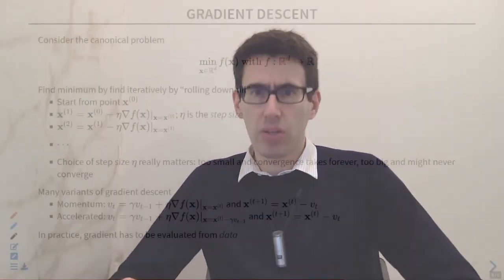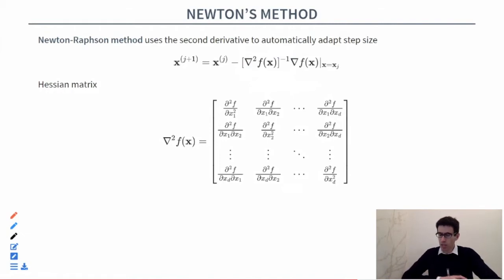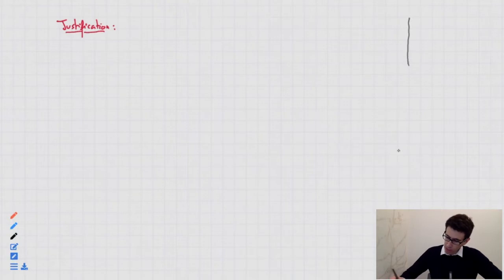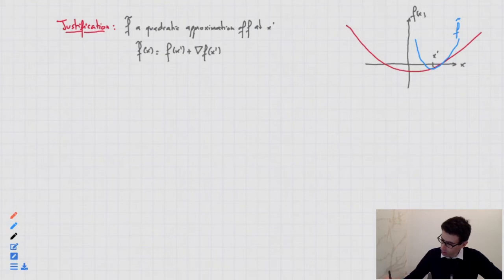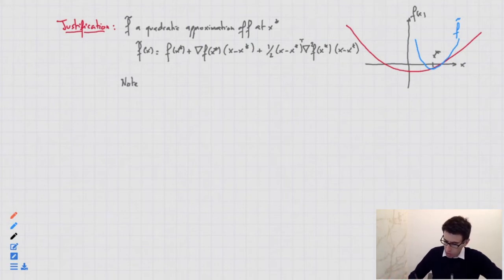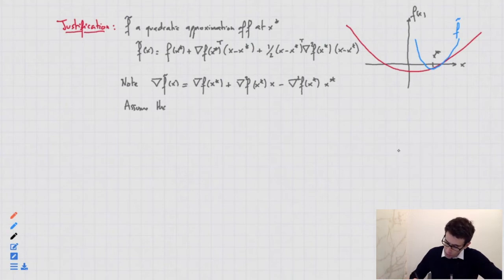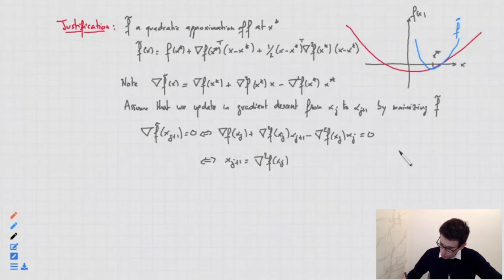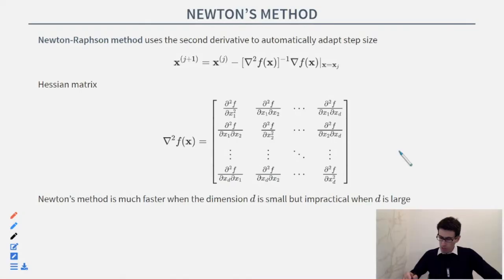5 2 Optimization Newton's method